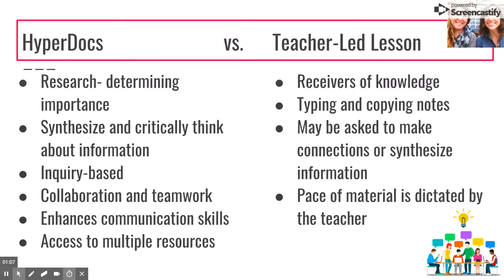Hyperdoc vs. Teacher Led Hyperdoc